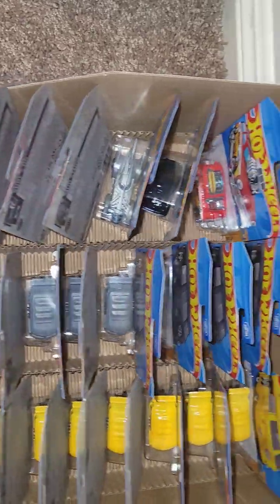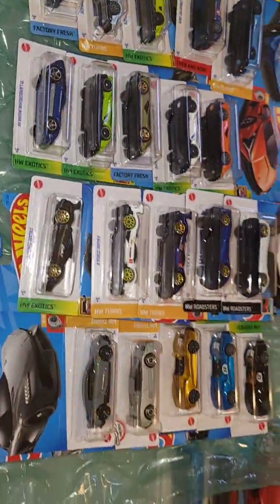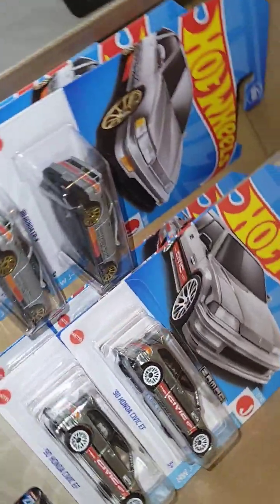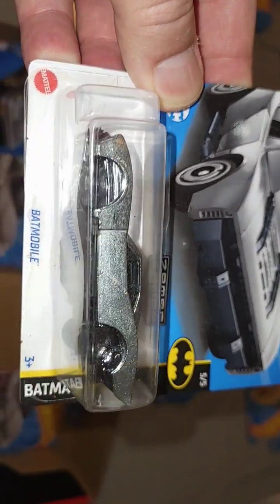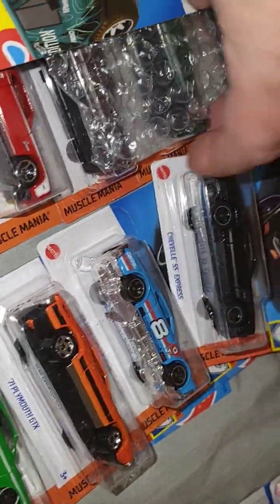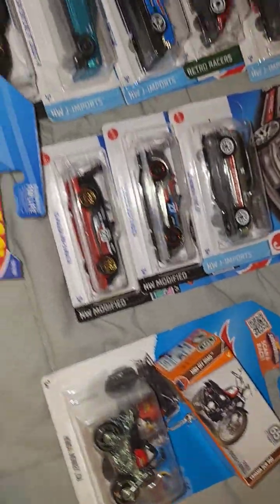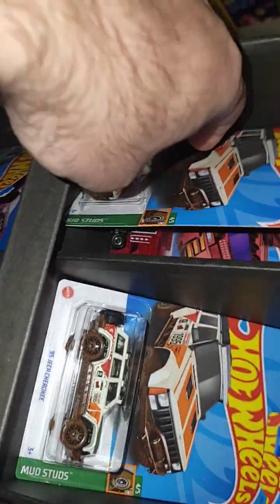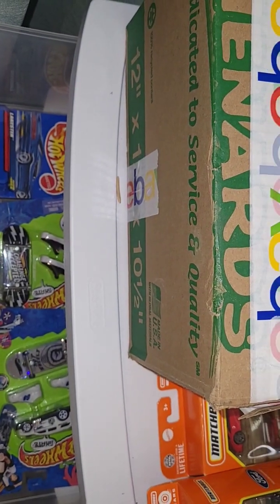Hot Wheels and Matchbox that I haven't organized yet.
Quick overview of some of the Hot Wheels and MBX that I havent organized into groups or lots yet. I will be putting these up for auction in the next few weeks. Some will be in lots, others I will put up individually. As you can see, this has gone beyond a collection and into obsession territory.